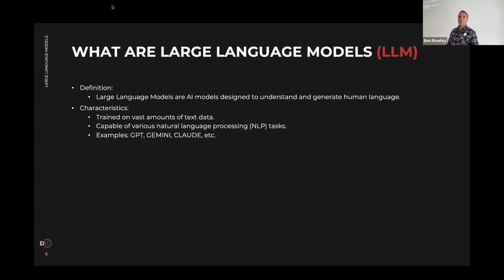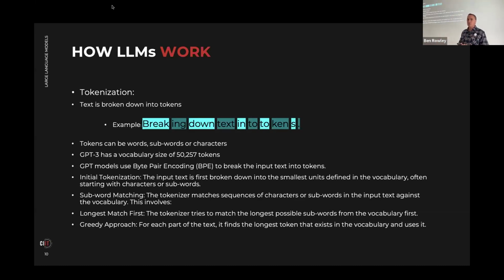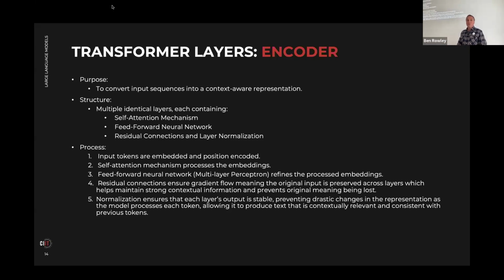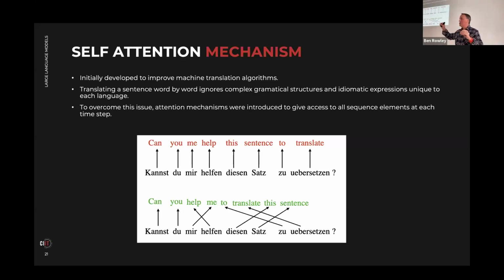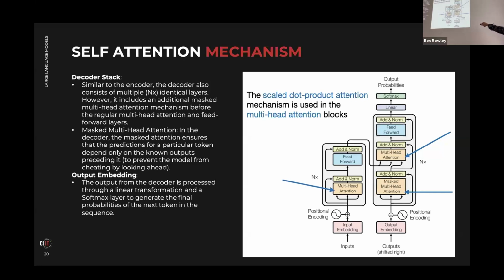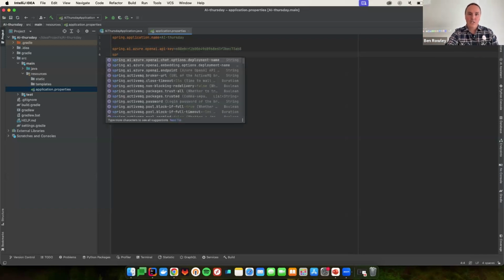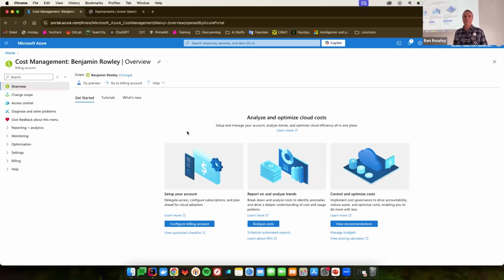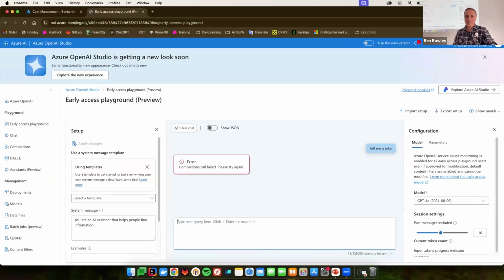CIIT AI TECH TALK: How AI text is generated - Transformer architecture explained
Benjamin Rowley schreibt seit drei Jahren Apps bei CIIT. In den letzten sechs Monaten hat er sich auf die Entwicklung von KI-Lösungen für unsere Kunden und die Gestaltung unseres KI-Schulungskurses für Entwickler konzentriert. In unserem CIIT AI TECH TALK spricht er über den Einsatz von Large Language Models.